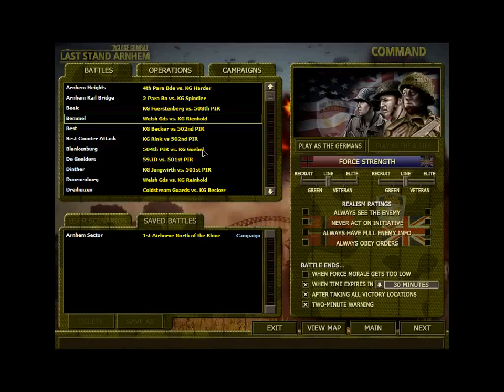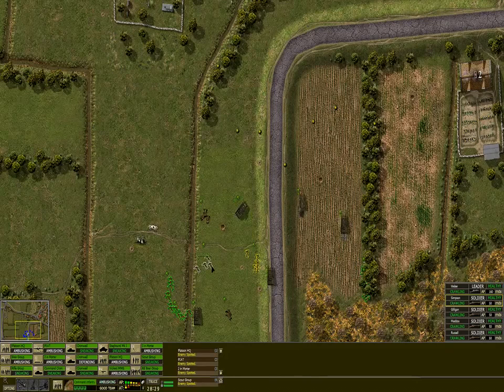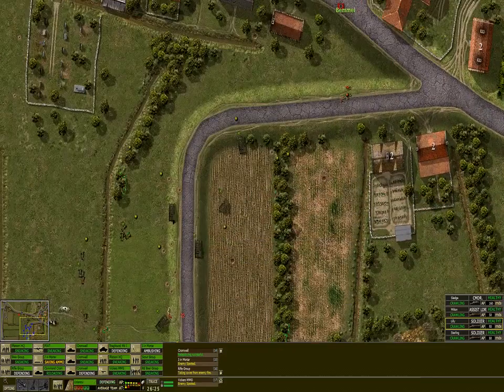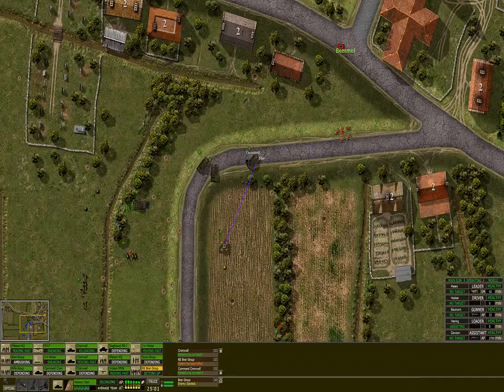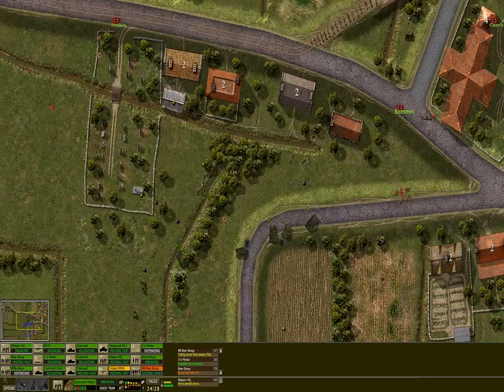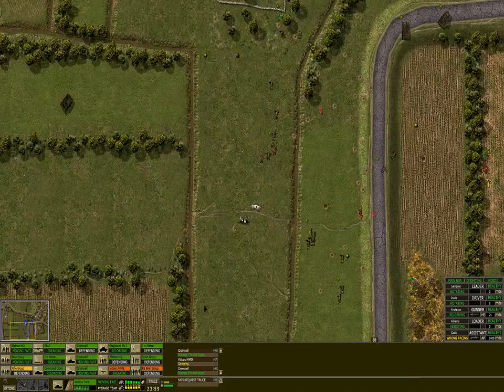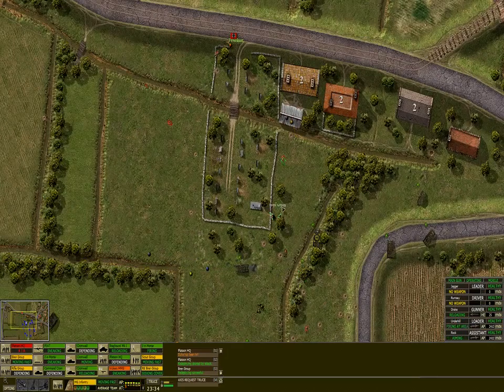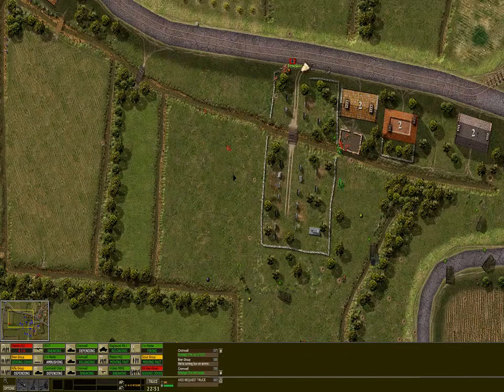Let's Play Close Combat: Last Stand Arnhem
A Gameplay video made by Steelwarrior77

"Out of ammunition. God Save the King." -- This was the message sent by the British forces in the final hours of the struggle for Arnhem Bridge. It was intended for the Allied forces, but it was only heard by the Germans.

Close Combat -- Last Stand Arnhem is a highly enhanced new release of Close Combat, using the latest Close Combat engine with many additional improvements. Its design is based on the critically acclaimed Close Combat -- A Bridge Too Far, originally developed by Atomic Games, as well as the more recent Close Combat: The Longest Day. This is the most ambitious and most improved of the new Close Combat releases.

As the Allies, you will carry out the world's largest airborne operation, Operation Market Garden, to cross the Rhine and bring a swift end to the war or, as the Germans, use a hastily organized set of defense forces to prevent the Allies from reaching their ultimate goal, Arnhem Bridge. Close Combat -- Last Stand Arnhem comes with expanded force pools, reserve & static battlegroups, a troop point buying system, ferry and assault crossings, destructible bridges, static forces and much more! Also included in this rebuild are 60+ battles, operations and campaigns including a new enhanced Grand Campaign!